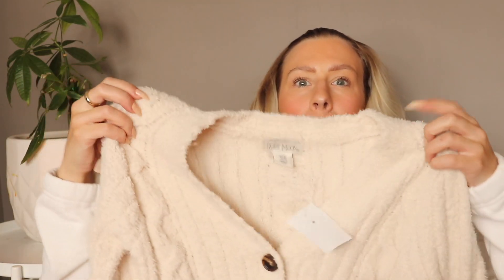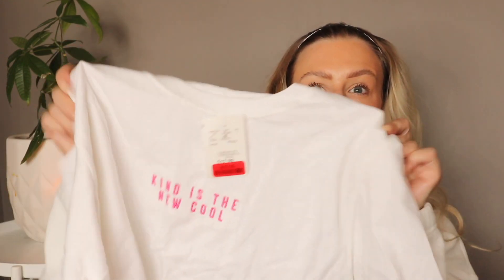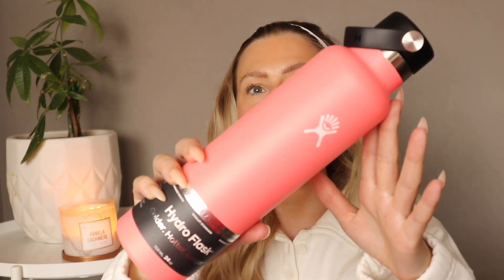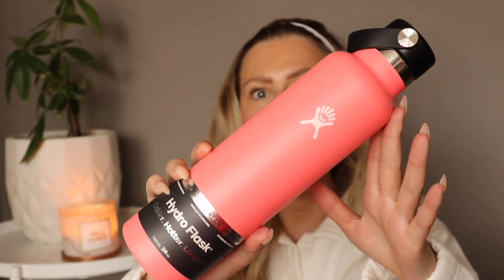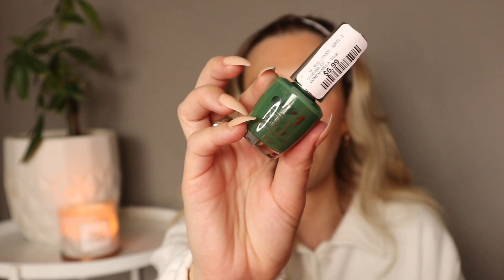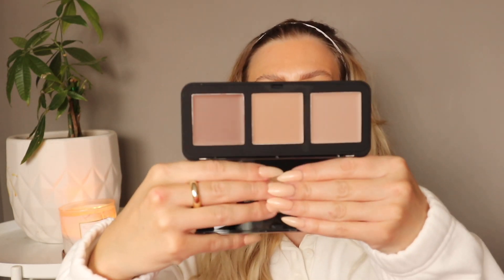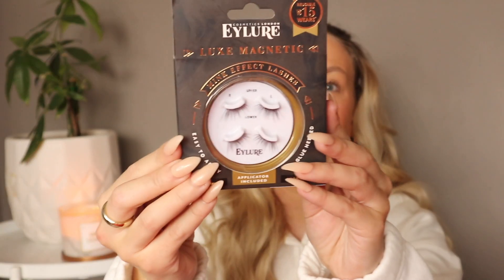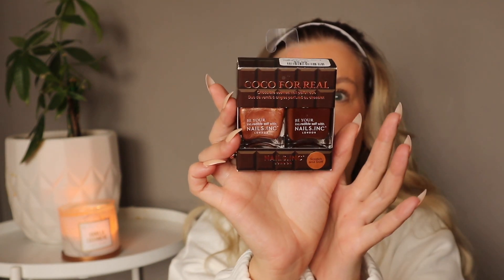HUGE WINNERS HAUL - CLOTHING, MAKEUP AND HOME DECOR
Hi angels! Happy Wednesday!

Also let me know what you've found lately at your Winners/TJMAXX/Marshalls!